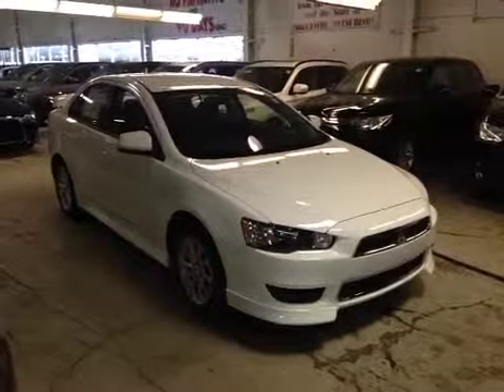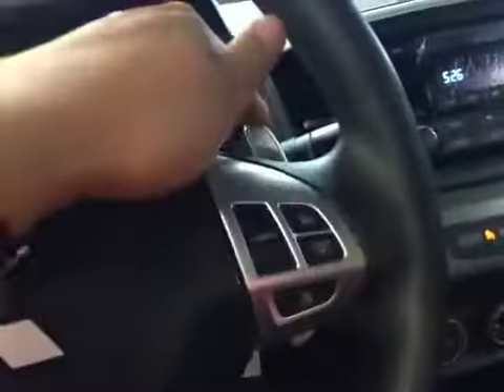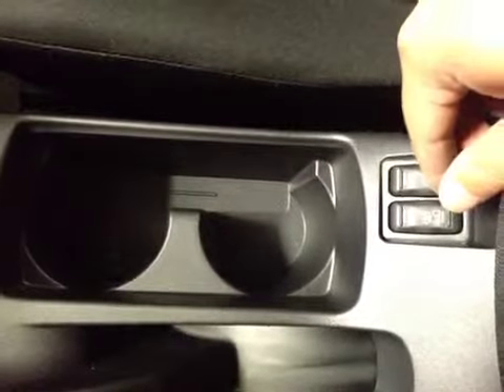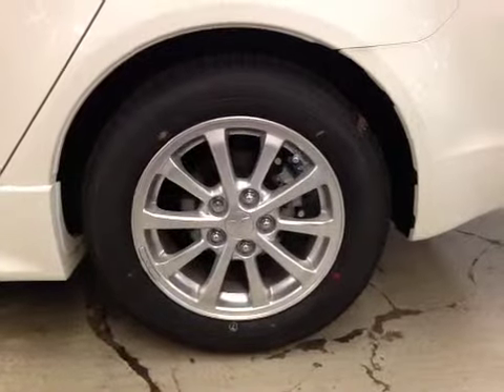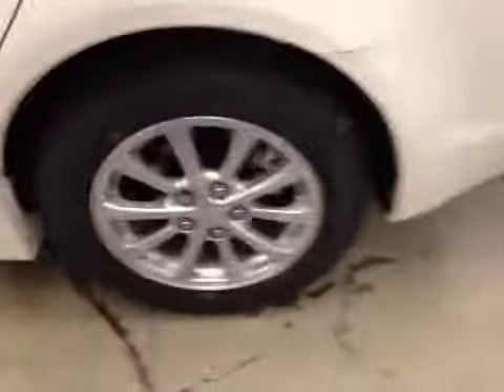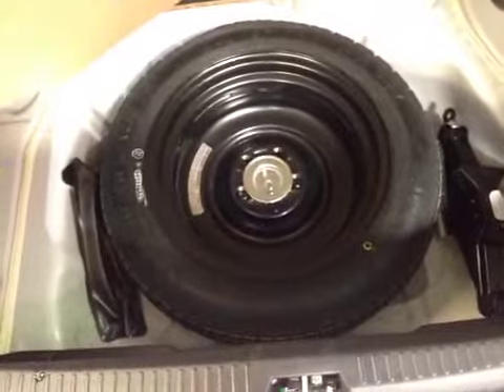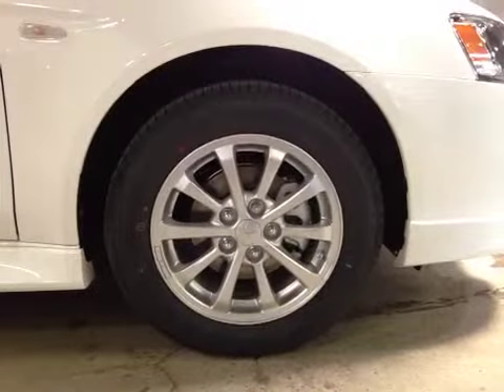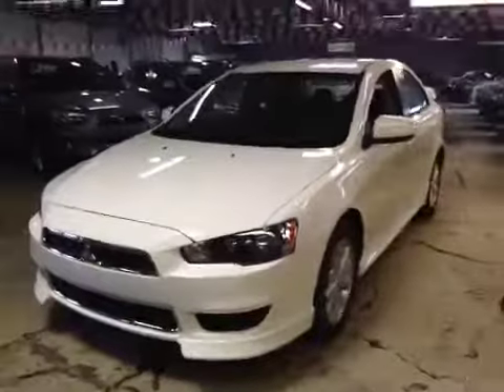2014 Mitsubishi Lancer CVT SE AWD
This is a  2014 Mitsubishi Lancer 4dr Sdn CVT SE AWD with CVT Transmission transmission White[W37,Wicked White] color and Black interior color.

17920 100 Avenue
Edmonton, Alberta
T5S 2T6